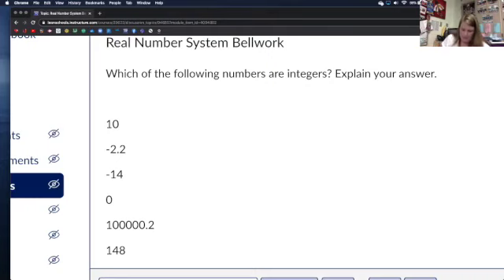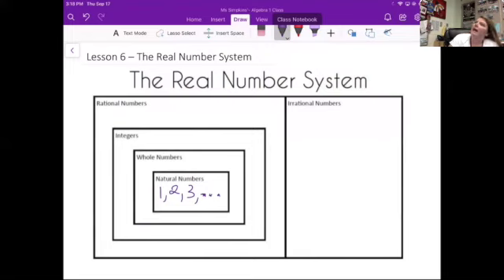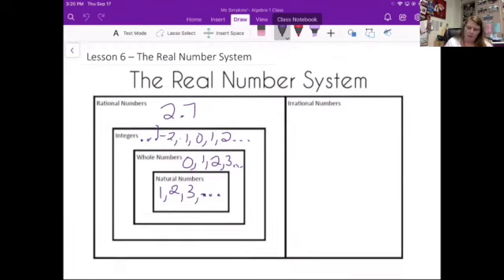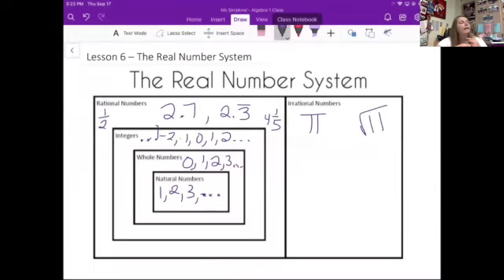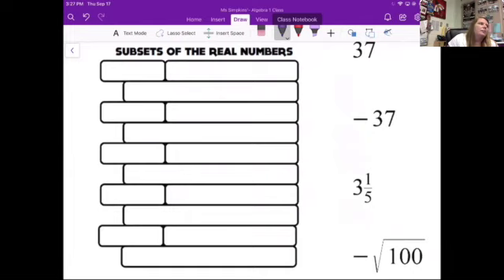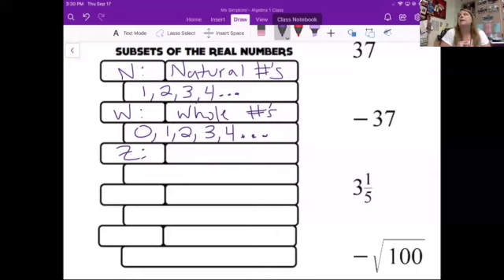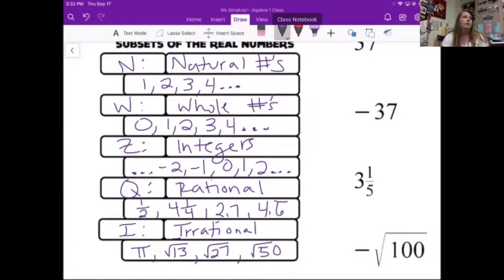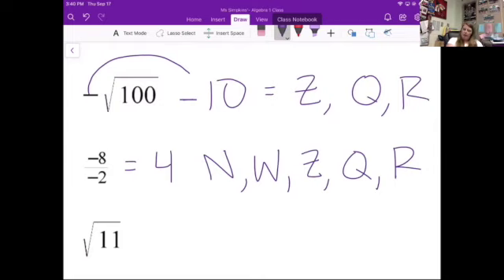The Real Number System Lesson